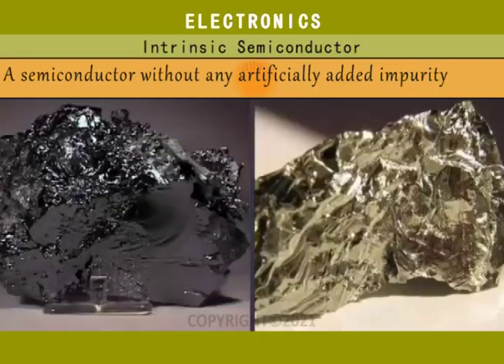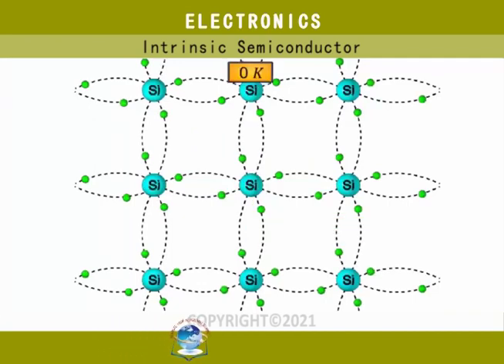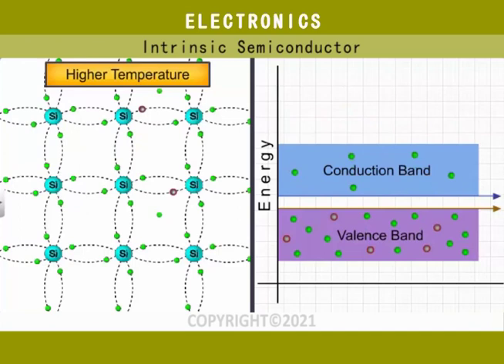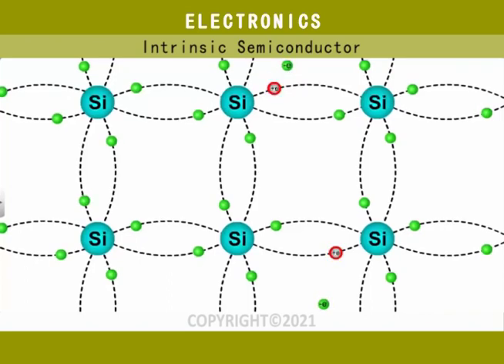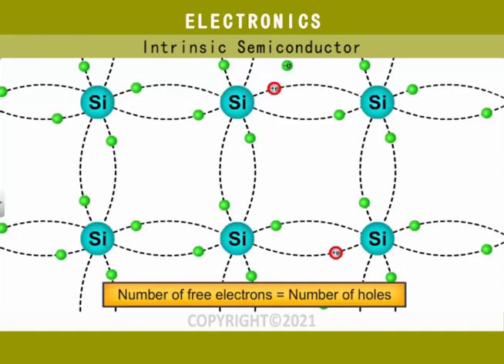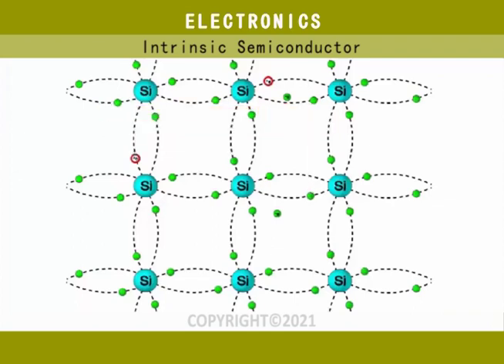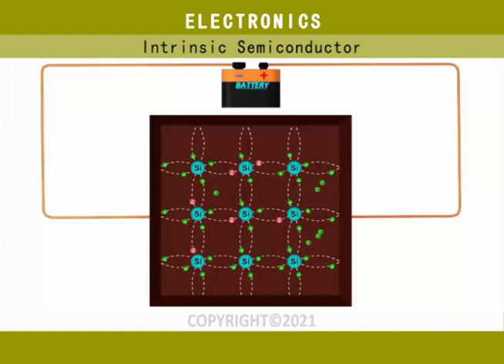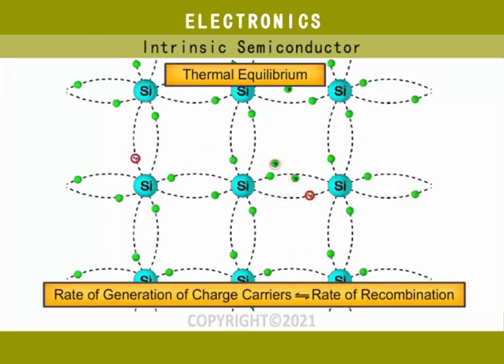PHYSICS FORM 4: Intrinsic Semiconductors